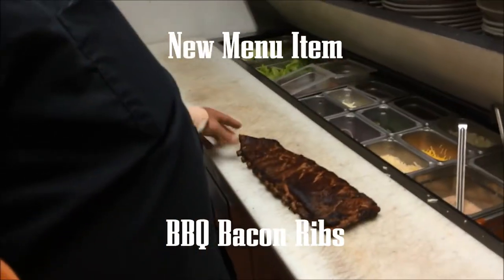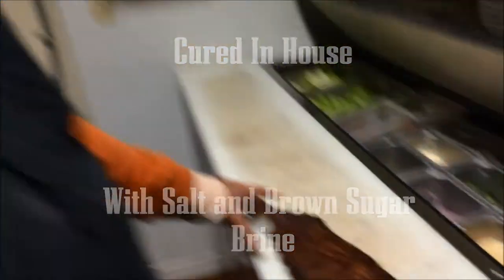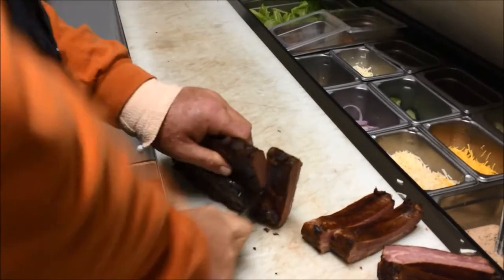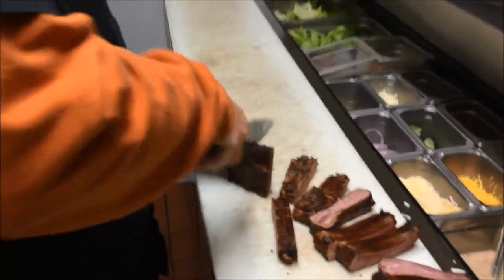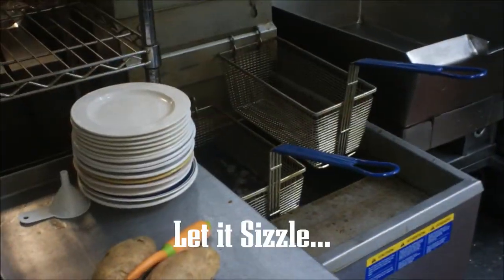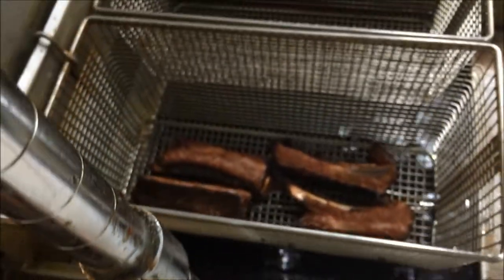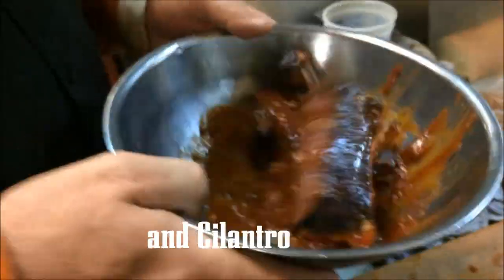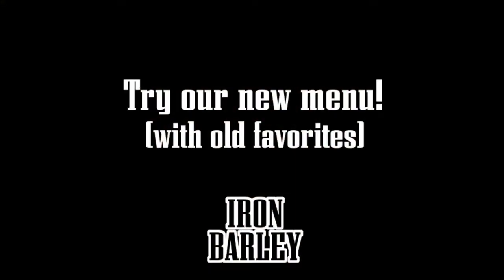BBQ Bacon Ribs at Iron Barley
Same old favorites and some new delicious dishes.